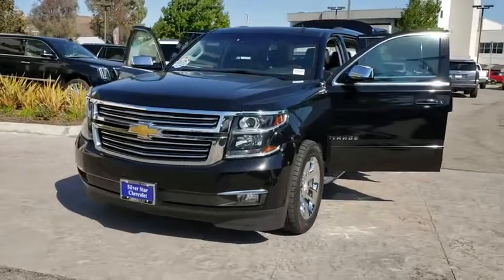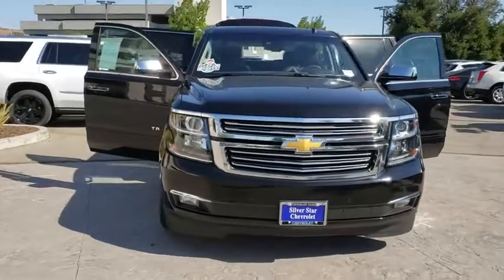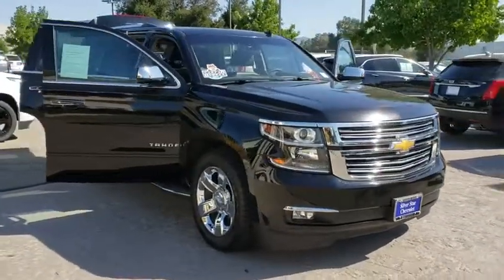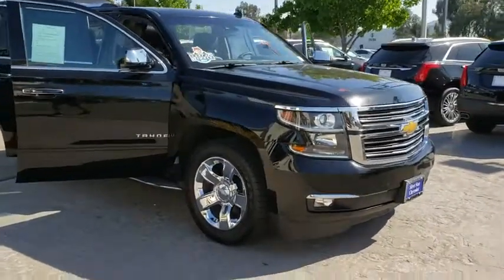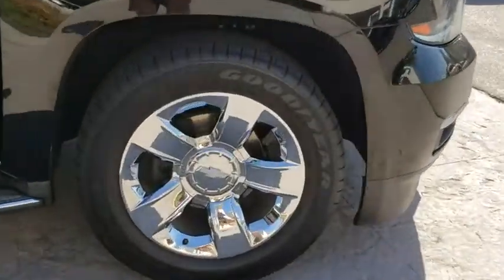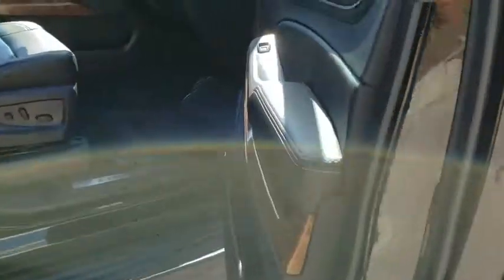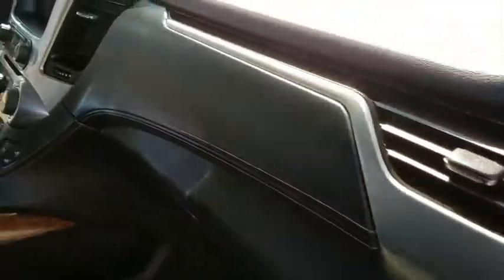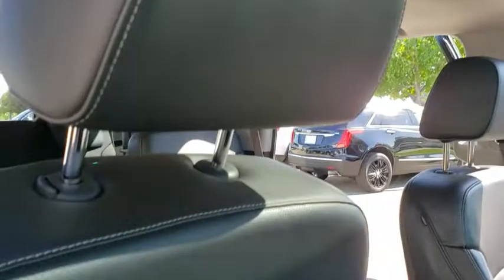2015 Chevrolet Tahoe Thousand Oaks, Woodland Hills, Simi Valley, Oxnard, Los Angeles, CA 30626SM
Black Used 2015 Chevrolet Tahoe available in Thousand Oaks, California at Silver Star Cadillac. Servicing the Westlake, Simi Valley, Newbury park, Camarillo, CA area.

Silver Star Cadillac
3601 Auto Mall Dr

Certified. Black 2015 Chevrolet Tahoe LTZ RWD 6-Speed Automatic Electronic with Overdrive V8 NAVIGATION, LEATHER INTERIOR, 2ND ROW QUAD SEATING, BOSE PREMIUM SOUND, 3RD ROW SEATING, TOWING PACKAGE, RUNNING BOARDS, DVD SYSTEM, WELL TAKEN CARE OF, LIKE NEW, HEATED SEATS, MOON ROOF, GM CERTIFIED, Tahoe LTZ, 4D Sport Utility, V8, 6-Speed Automatic Electronic with Overdrive, RWD, Black, jet black Leather, 10 Speakers, Air Conditioning, AM/FM radio: SiriusXM, Automatic temperature control, Bluetooth?? For Phone, Bose Centerpoint Premium 10-Speaker Surround Sound, CD player, Front dual zone A/C, Magnetic Ride Control Suspension Package, Navigation System, Power Tilt & Telescoping Steering Column, Premium audio system: Chevrolet MyLink, Radio: Chevrolet MyLink w/Navigation/AM/FM Stereo, Rear air conditioning, Rear window defroster, Single-Slot CD/MP3 Player, SiriusXM Satellite Radio, Speed-sensing steering, Traction control, Universal Home Remote.Chevrolet Certified Pre-Owned Details:* 172 Point Inspection* Limited Warranty: 12 Month/12,000 Mile (whichever comes first) from certified purchase date* Vehicle History* 24 months/24,000 miles (whichever comes first) CPO Scheduled Maintenance Plan and 3 days/150 miles (whichever comes first) Vehicle Exchange Program* Warranty Deductible: $0* Transferable Warranty* Powertrain Limited Warranty: 72 Month/100,000 Mile (whichever comes first) from original in-service date* Roadside AssistanceAwards:* ALG Best Residual Value * 2015 KBB.com 15 Best Family Cars * 2015 KBB.com Best Buy AwardsReviews:* If you need real 4-wheel drive (4WD), if you tow a trailer or a boat, and if you want to do that surrounded by the best interior and some of the highest tech you can get in the segment, then this is your ride. Source: KBB.com* Strong V8 power; stout towing capacity; available nine-person seating capacity; quiet highway ride; impressive interior quality. Source: Edmunds* Whether you're headed for a weekend at the lake or a quick stop at the office the groundbreaking, all-new 2015 Tahoe gives you the confidence to go anywhere. The striking design of the all-new Tahoe features sculpted bodyside panels and an athletic stance that makes an indelible first impression. Details include a distinct available lighting package with standard projector-beam headlamps and rear LED taillamps, plus a hidden rear wiper system tucked under the rear spoiler at the roofline. Tahoe also offers available power-retractable side assist steps with perimeter lighting, which help passengers exit safely. The new Tahoe interior features premium materials that contribute to the functional, sophisticated design. Storage in the center console is large enough to fit a laptop computer. Plus, the available 8-inch diagonal color touch-screen slides up to reveal space behind the display to store cell phones, wallets or other valuables. Customize the touchscreen to choose the information or options you use most and place them on your home screen. The interface allows you to touch and swipe on the screen just like you do on your smartphone. Tahoe LTZ models offer standard heated and cooled perforated leather-appointed front bucket seats. You'll enjoy the convenience of available power-release second-row and fold-flat third-row seats, the fastest power-release second-row and power-folding third-row seats of any competitor and the versatility of a flat load floor to store cargo. With the second- and third-row seats folded flat, the all-new Tahoe offers 94.7 cu. ft. of cargo space. It starts with the world-class EcoTec3 5.3L V8, an all-new engine designed to generate more power and offer better fuel economy than any large SUV of any competitor in the industry ??? an EPA-estimated 23 MPG hwy. The strong, efficient V8 generates 355 hp and 383 lb.-ft. of torque. With a max towing capacity of 8,500 lbs. you'll have plenty of power to tow
LICENSE PLATE FRONT MOUNTING PACKAGE,REAR AXLE  3.42 RATIO,ENTERTAINMENT SYSTEM  REAR SEAT  BLU-RAY/DVD  with remote control  overhead display  two 2-channel wireless infrared headphones and auxiliary audio/video input jacks/SD and USB slots,THEFT-DETERRENT ALARM SYSTEM  CONTENT THEFT ALARM  SELF-POWERED HORN,TIRES  P275/55R20 ALL-SEASON  BLACKWALL  (STD),AUDIO SYSTEM  CHEVROLET MYLINK RADIO WITH NAVIGATION  AM/FM STEREO AND CD PLAYER  5 USB ports  1 SD card reader and an auxiliary jack (STD),TRAILER BRAKE CONTROLLER  INTEGRATED,SENSOR